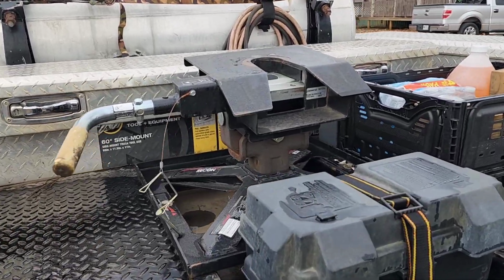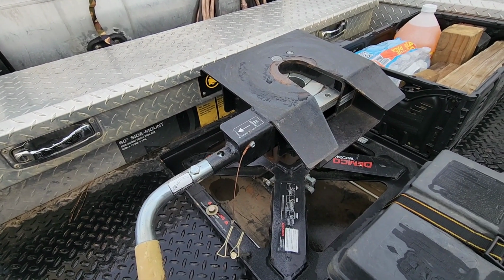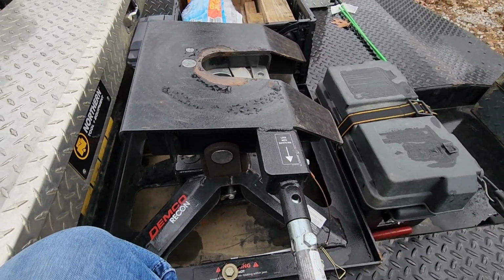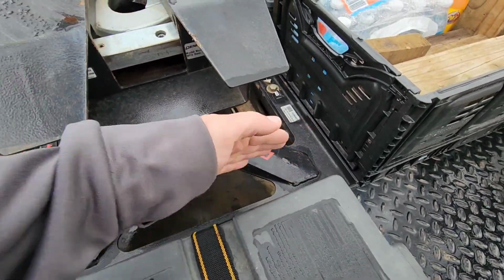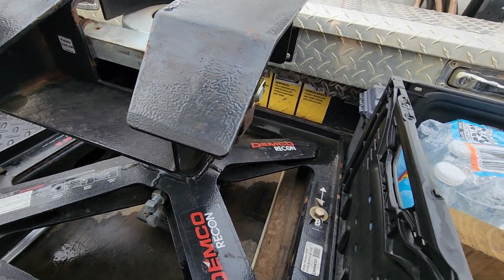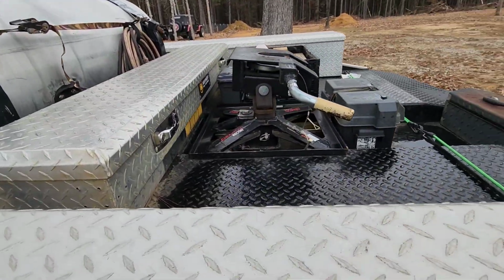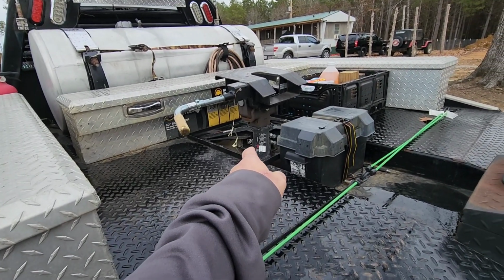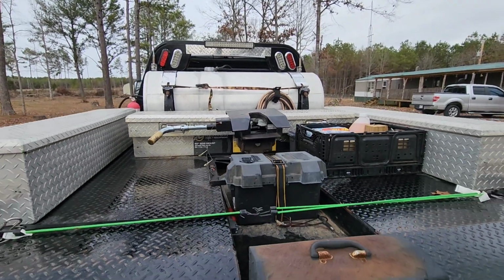demco recon 5th wheel hitch with recessed ball review. rv transport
demco 21k recon 5th wheel hitch for recessed ball